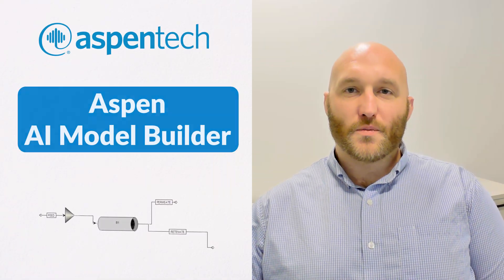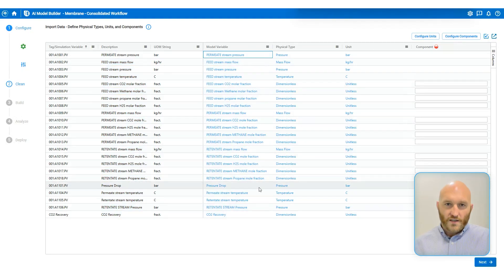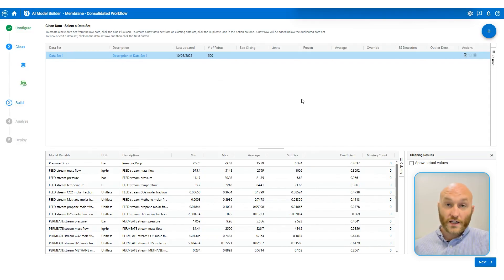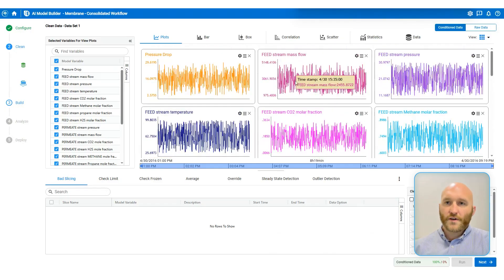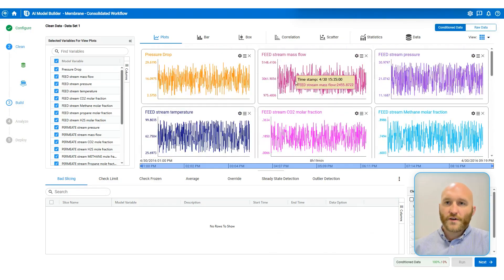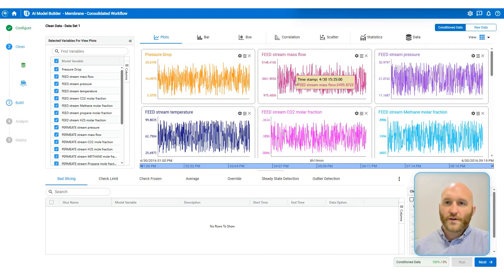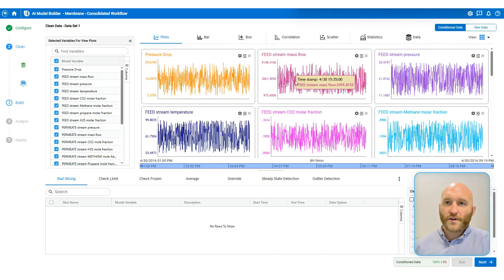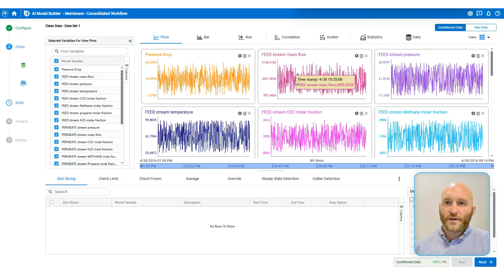How to Create a Hybrid Model in Aspen AI Model Builder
Learn how to create an accurate and deployable hybrid model in Aspen AI Model Builder, part of Aspen Engineering Suite V15